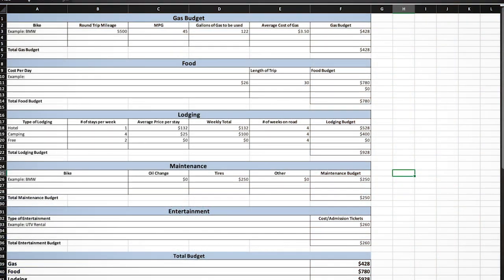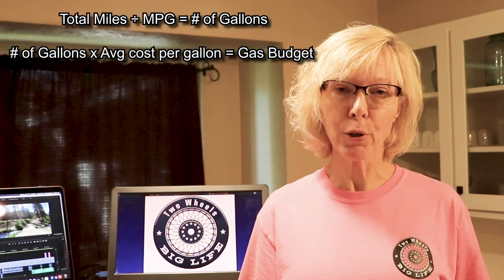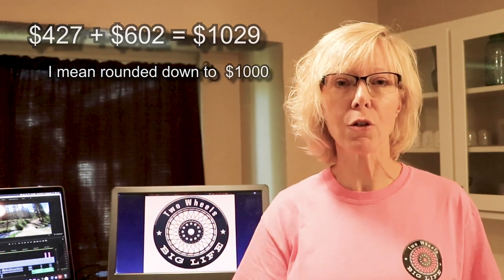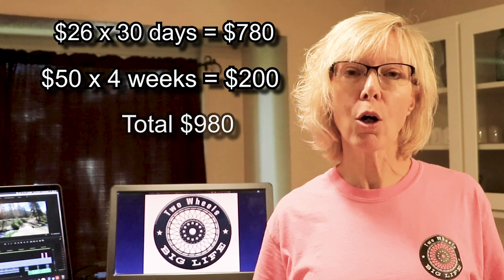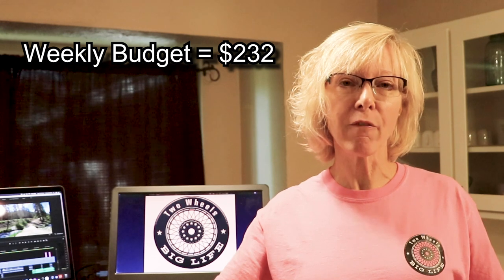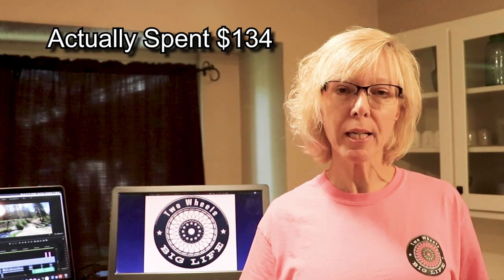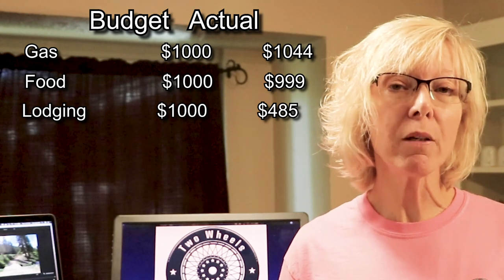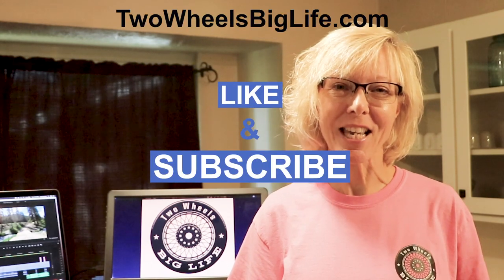HOW TO BUDGET FOR A MOTORCYCLE TRIP - 5 Costs to Consider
Budgeting for a motorcycle trip,
How much does it cost to travel by Motorcycle? Budgeting for your next motorcycle adventure is just 5 easy steps away.  This video covers the main cost to consider when planning a motorcycle trip. The goal is to show you how to plan for any type of motorcycle trip and on any type of budget.  You will have access to a quick and easy spreadsheet with calculations that will help you plan depending on your travel style.

✅👇 Check out the Two Wheels Big Life Amazon and gear Page for all of our favorite gear.

✅Our goal is to build a positive community of people who are passionate about living the life you've always imagined and striving to making your life extraordinary!
We’re Rich and Chris - motorcycle adventurists who love motorcycle riding and camping.  Rich rides a Harley Davidson RoadGlide towing a Bushtec trailer and Chris rides a BMW K1200GT.
We’re creating online content to encourage, motivate and inform motorcycle travelers.
✅We want to share our experiences with you about what it’s like living on the road from the back of a Motorcycle. It's not as easy as you’d think and we share these challenges in the hopes of helping you not make our same mistakes on your own great motorcycle riding adventures.
Join us on some of the best motorcycle riding routes and awesome destinations the US has to offer.

It ALL truly helps and enables us to keep providing this content for you...our viewers.